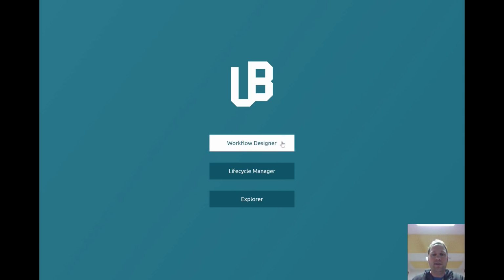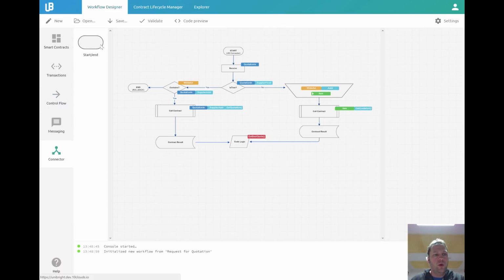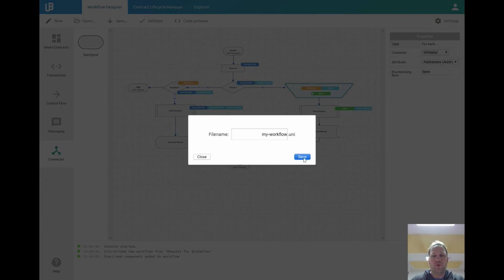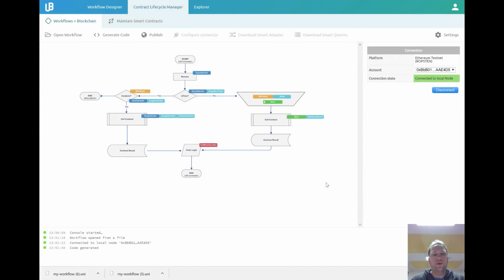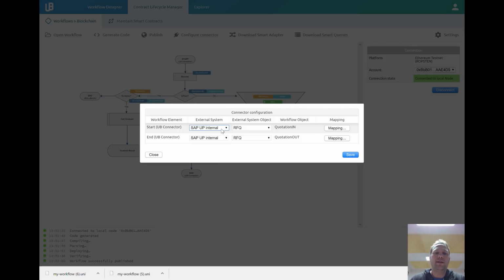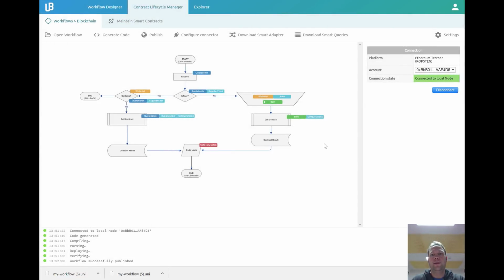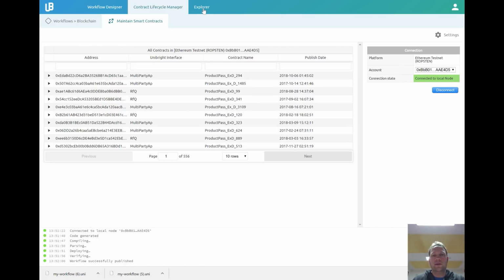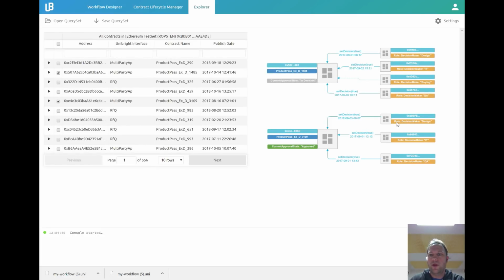Unibright - Demo walkthrough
This video shows the current state of development of the frontend oriented Unibright components.
Unibright is a framework for blockchain based business integration, offering visual defining of integration workflows, automatic code generation, connection to existing IT system landscapes and monitoring of the ongoing process.